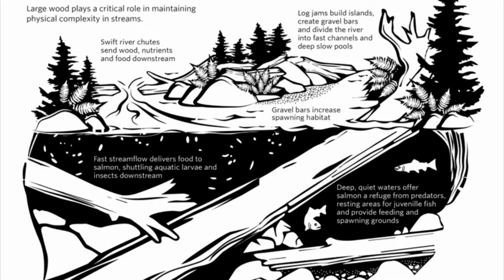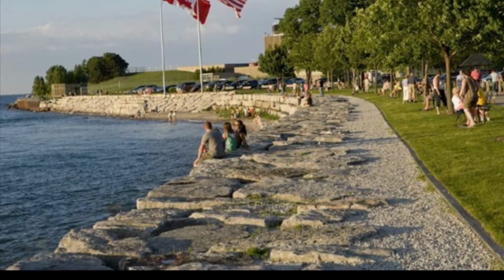Shoreline Development Ecological Implication